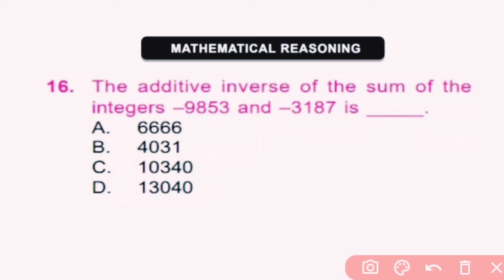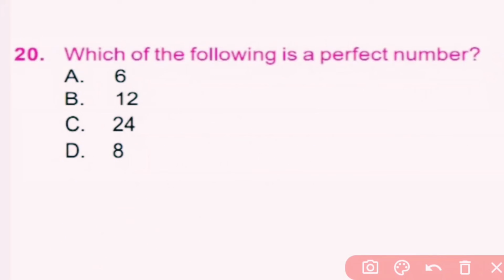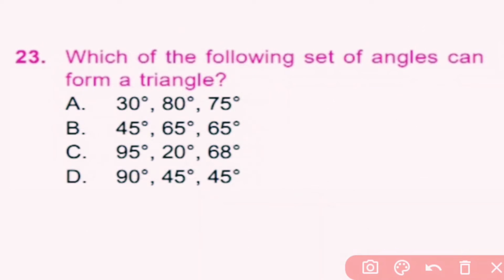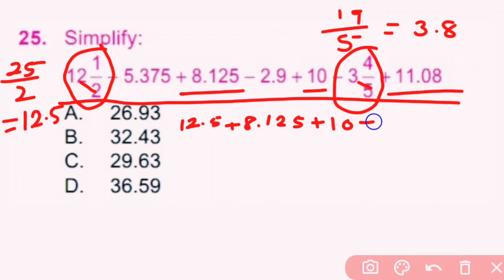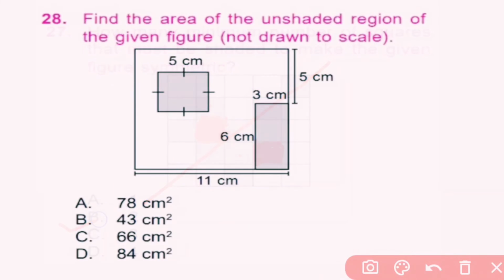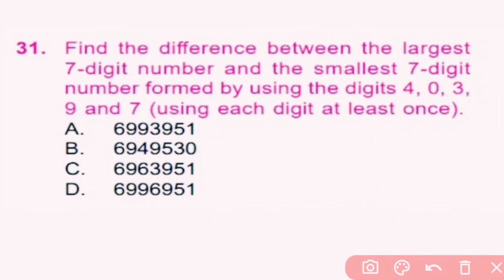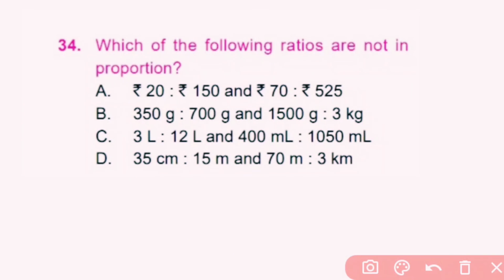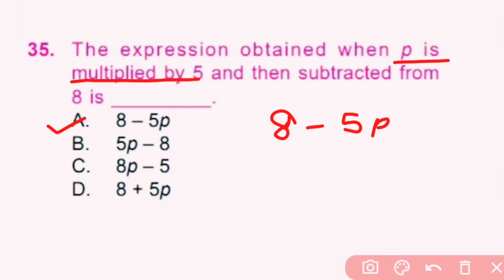S0F International Mathematics Olympiad Paper 2020 Section 2 Mathematical Reasoning for Class 6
In this video, we will solve S0F International Mathematics Olympiad Paper 2020 Section 2 Mathematical  Reasoning for Class 6.